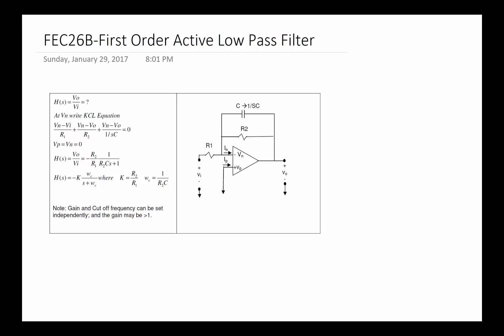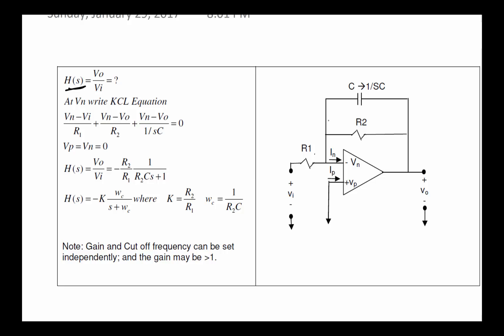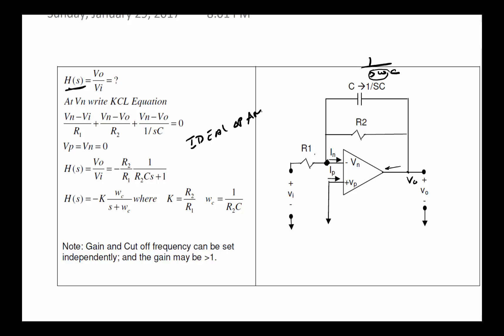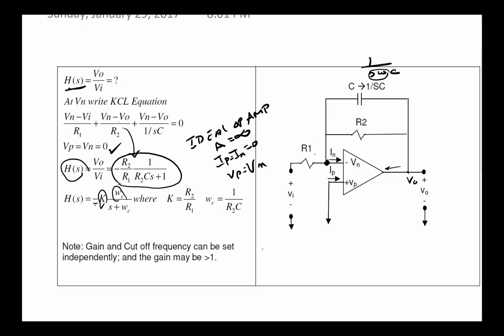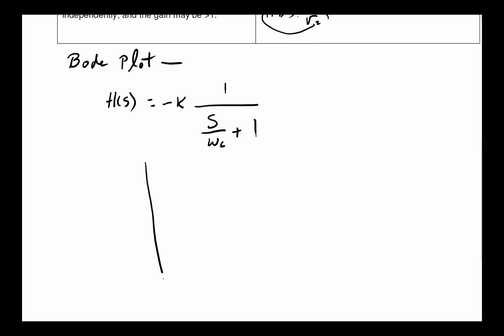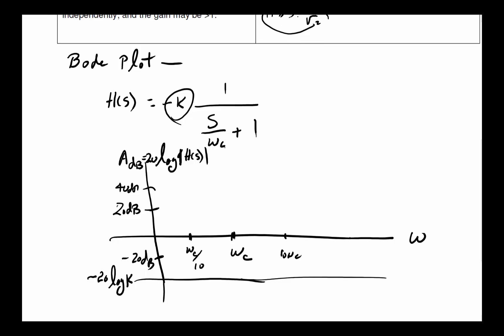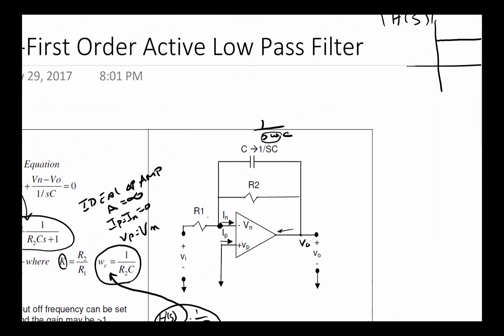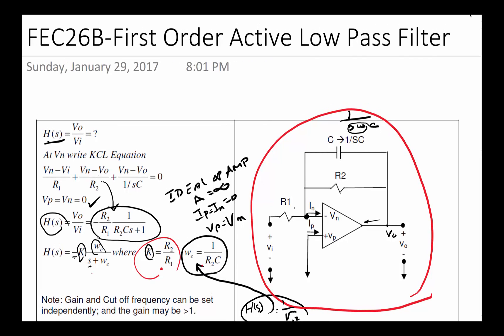FEC26B First Order Active Low Pass Filter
First Order Active Low Pass filter using Op Amp, Resistor and Inductor.